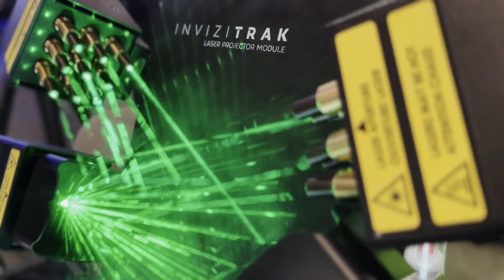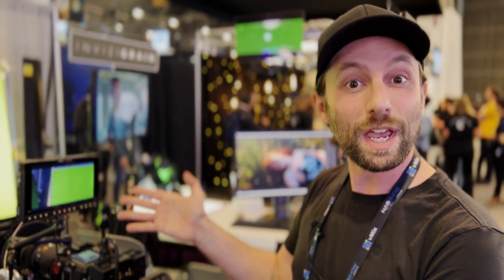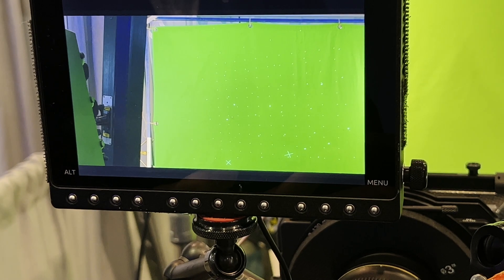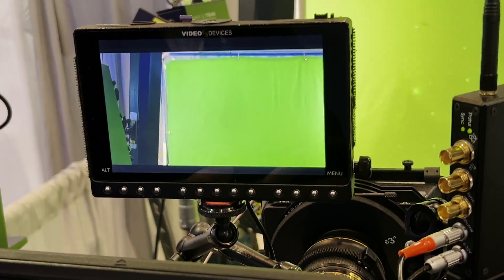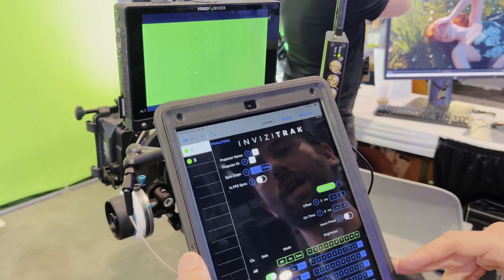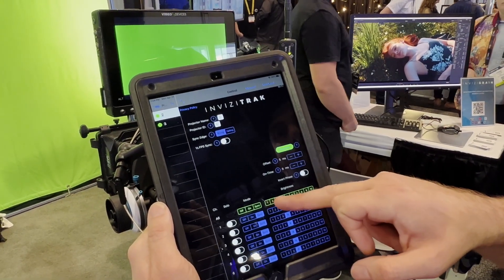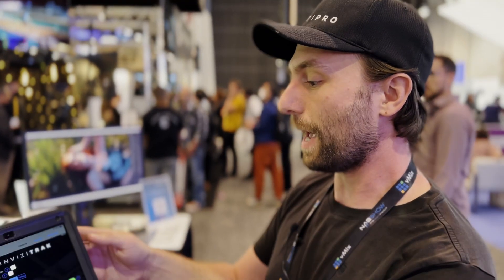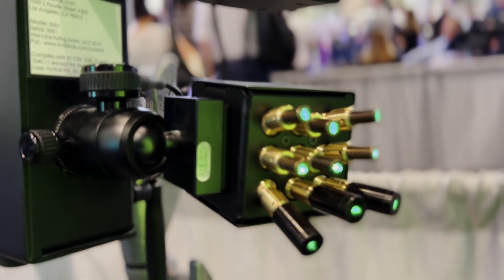InviziTrak // Invisible tracking markers for Post VFX!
InviziTrak makes green screen tracking markers invisible by firing lasers on alternating frames, giving you one set of clean frames and one set of frames with tracking markers.

For each shot captured, you get TWO pieces of footage - one CLEAN and one with COMPLETE TRACKING DATA. This eliminates the need for post houses to remove tracking markers altogether, saving production money and allowing post-production to take on more work, faster. Additionally, on-set monitors always remain marker-free.

OUR LINKS